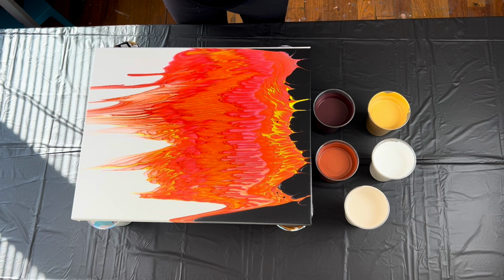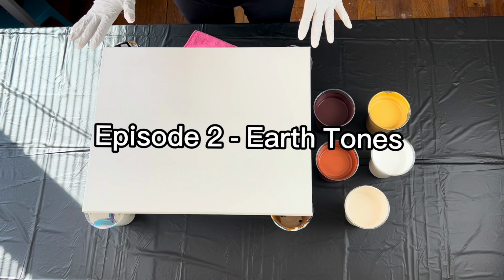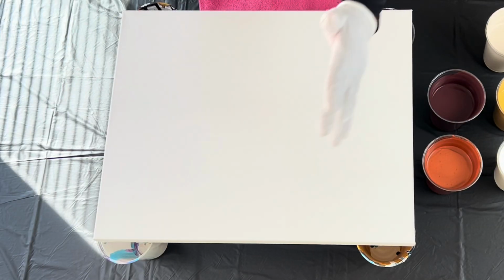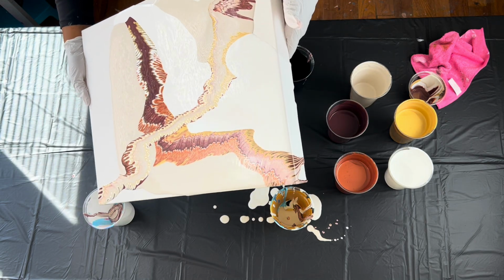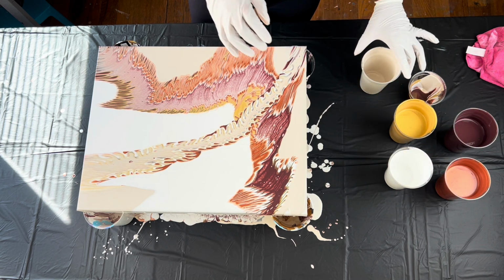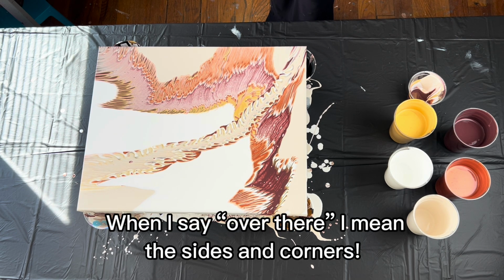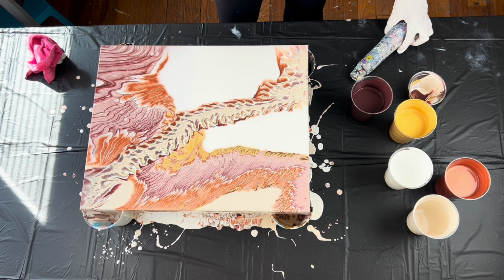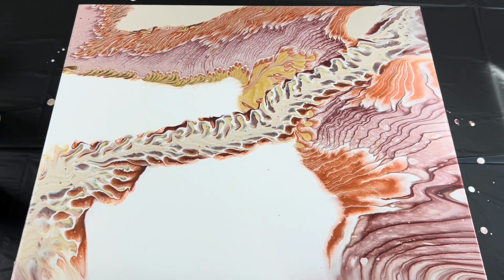SAY NO TO BLUE ACRYLICS! | Introducing FALL Earth Tones | Acrylic Pouring | Ep. 2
FALL is almost here where I live but I’m sure others are STILL experiencing warm weather! For us almost into the fall season, here is episode two of my series using earth tones. None of the acrylic paints in this video have blue undertones, but continue watching for something I learned about yesterday’s painting!
Acrylic pouring technique used in this video is a straight pour technique ￼

Acrylic paints used in this video
Terra Rossa
Titanium White
Iridescent Gold
Iridescent Copper
Titanium Buff White ￼

The neon pink acrylic paint I used and yesterday’s fluid art painting has an undertone of blue.

My goal during this series is to not only stay away from
blue acrylic paints, but also stay away from paints that have blue undertones.

I did a ton of research after yesterday’s painting so I have a comprehensive list of acrylic paints that do not have blue undertones.

Once painting has completely dried, I use a Professional High Gloss Varnish by Winsor & Newton.

All artwork you see here is original work created by me on a gallery wrapped heavy duty cotton canvas.

This fluid acrylic painting has been handmade by me and can not be duplicated.

The acrylic paints used in this painting can be used in another painting.